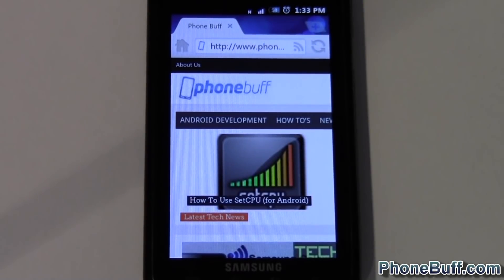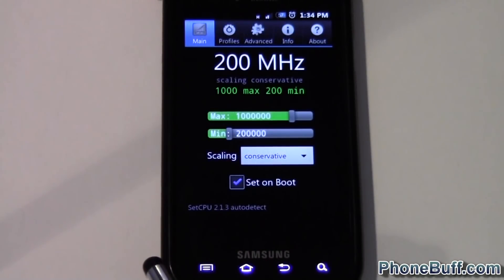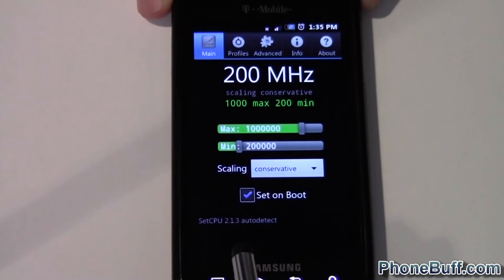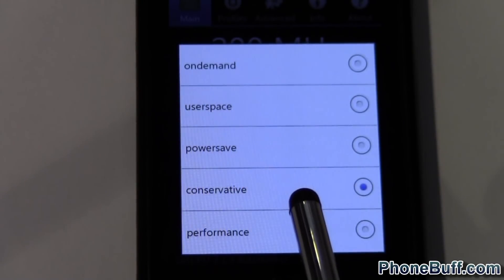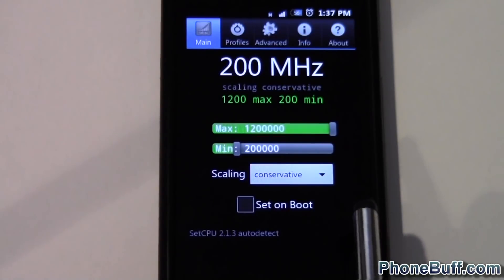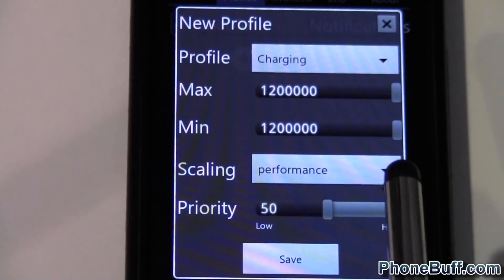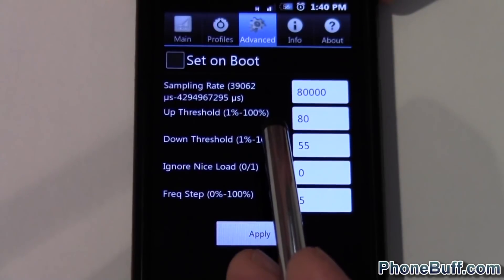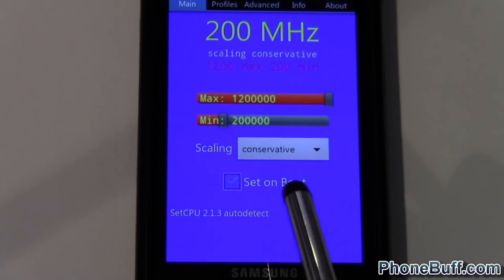How To Use SetCPU For Android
This is a video on how to use SetCPU for Android. In order to use SetCPU, your phone needs to have root permissions and to overclock it you most likely will need a custom kernel.

SetCPU can be beneficial for a number of reasons. You can underclock your phone if you want to save battery life (the lower the frequency, the lower the drain on power), or you can overclock it to push your phone past its factory limits. Of course, this will often make your battery life worse but can drastically improve the performance of your device by 15% or more.

With SetCPU, you can change the clock speeds on your phone's processor whenever you want, so that way you have the optimal settings for your current situation. SetCPU is available from the Google Play store (formerly known as the Android Market) for $1.99.

Send Products To:
PhoneBuff
23811 Washington Ave 110-394